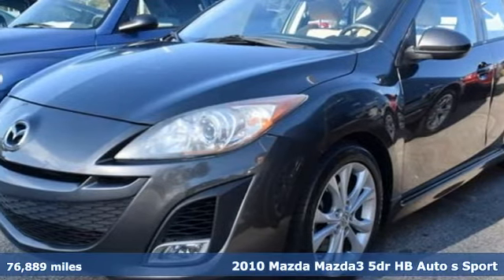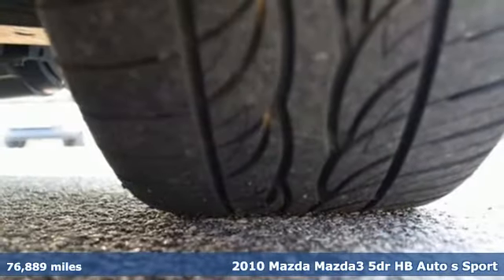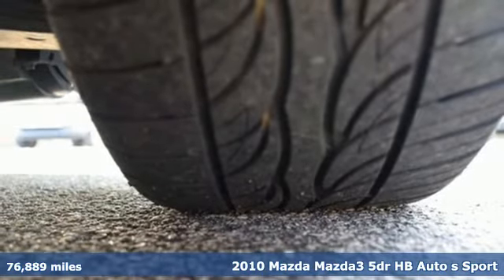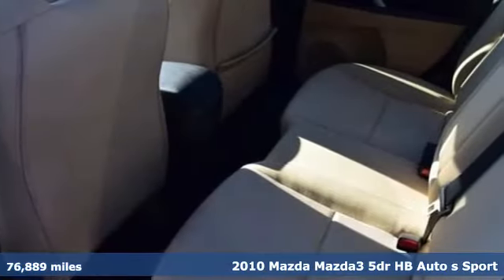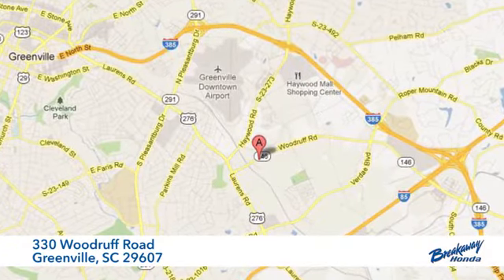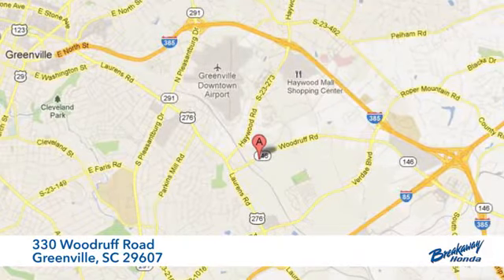Used 2010 Mazda Mazda3 Greenville SC Easley, SC B200022A - SOLD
Year: 2010
Make: Mazda
Model: Mazda3
Trim: s
Engine: 2.5L 4-Cylinder SMPI DOHC
Color: Blue
Interior: Dune
Mileage: 76889
Stock #: B200022A
VIN: JM1BL1H58A1259854
Pre-Auction Car. This vehicle failed to meet Breakaway Honda&#39;s retail used car inspection. Pre-Auction Cars have issues including, but not limited to: Mechanical, Driveability, Cosmetic, etc. Some of these Pre-Auction cars are unreliable or unsafe based on Breakaway Honda&#39;s standards and are therefore deemed &quot;Tow Away&quot;. No Warranty is expressed or implied. Prices are Non-Negotiable. Cars will not be held. Cash or Certified Funds are required at time of purchase. Drivers License and Proof of Insurance required. Free Car Fax Available. CARFAX One-Owner.brbrbrAwards:br * 2010 KBB.com Top 10 Coolest New Cars Under $18,000

Address:
330 Woodruff Road